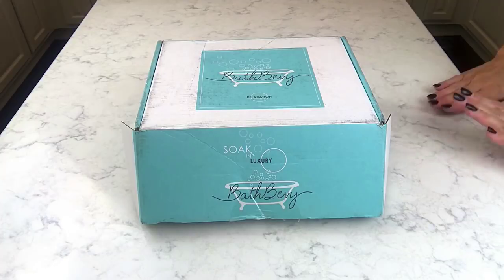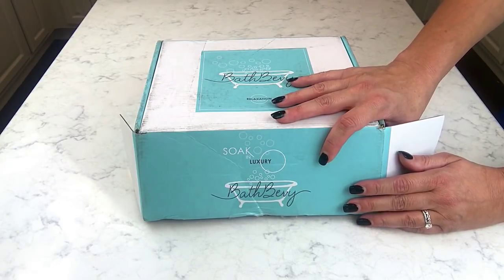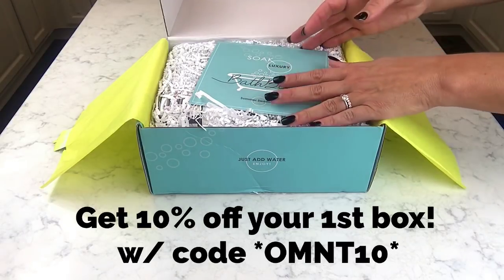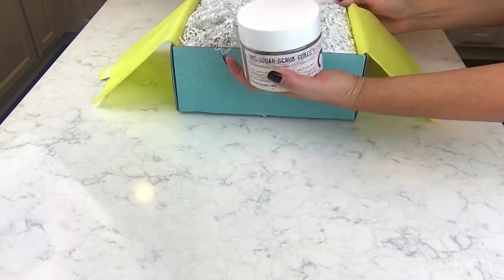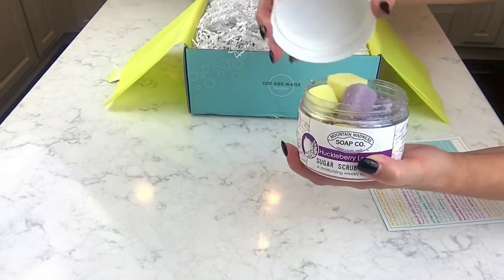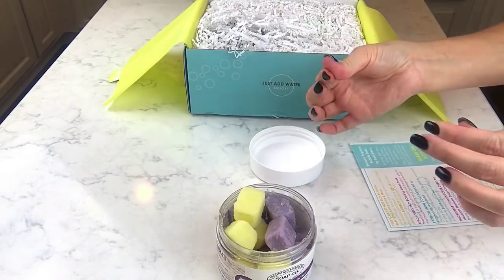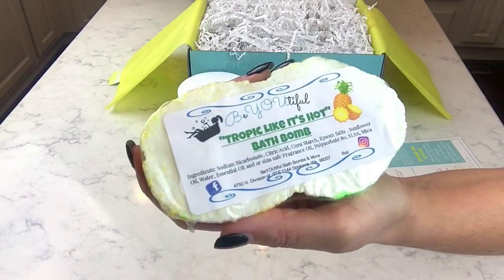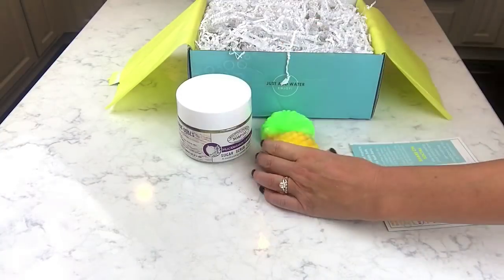BATH BEVY SUBSCRIPTION BOX - July 2018 Unboxing "SUMMER SWEETS" *Pineapple Bath Bomb, Sugar Scrub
I hope you enjoyed today’s BATH BEVY MONTHLY SUBSCRIPTION BOX unboxing video.

*BATH BEVY*